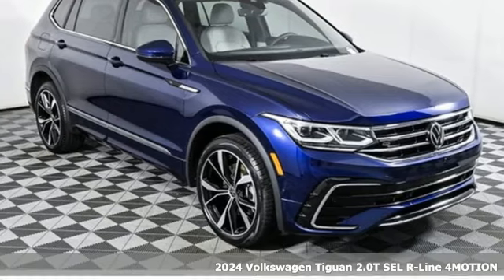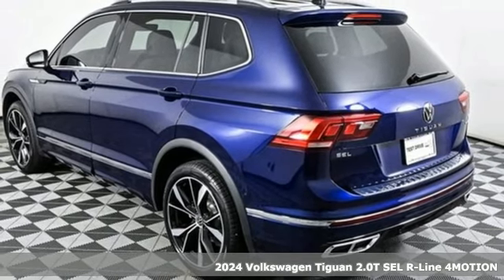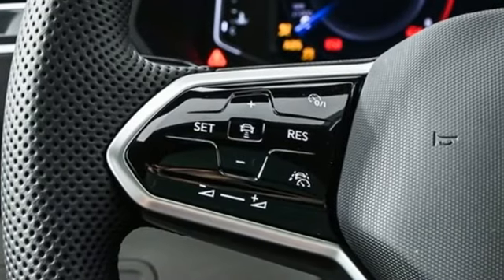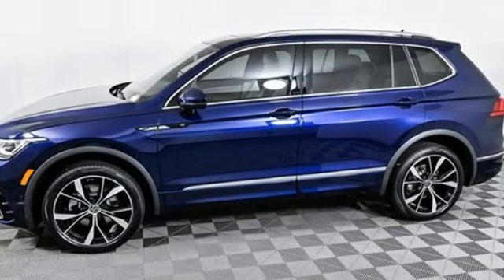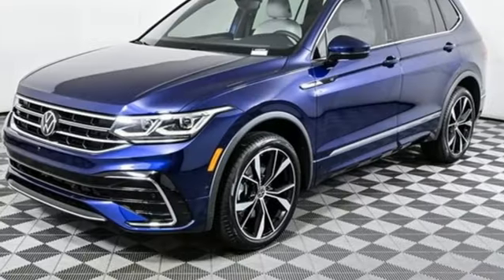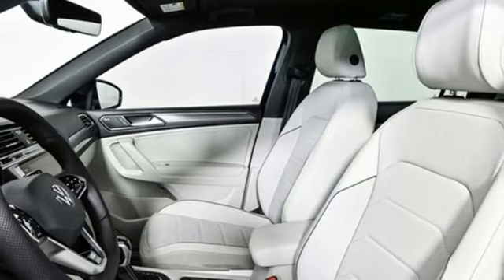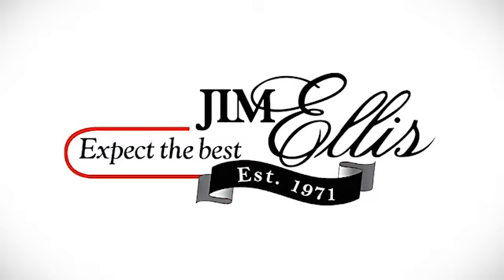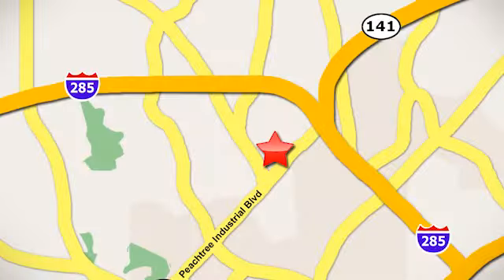New 2024 Volkswagen Tiguan Atlanta, GA VN24094 - SOLD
Year: 2024
Make: Volkswagen
Model: Tiguan
Trim: 2.0T SEL R-Line
Engine: 2.0L TSI DOHC
Transmission: 8-Speed Automatic with Tiptronic
Interior: Storm Gray
Stock #: VN24094
VIN: 3VV4B7AX1RM053298

Address:
5901 Peachtree Industry Boulevard